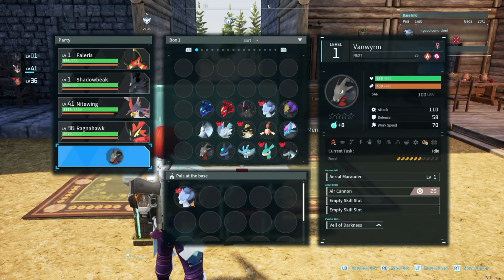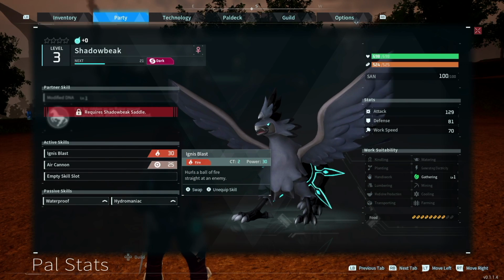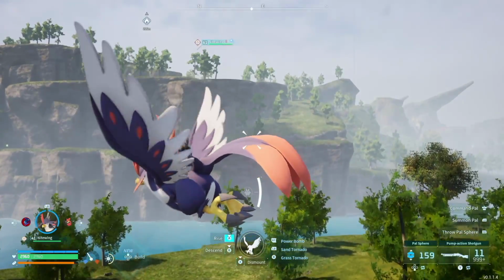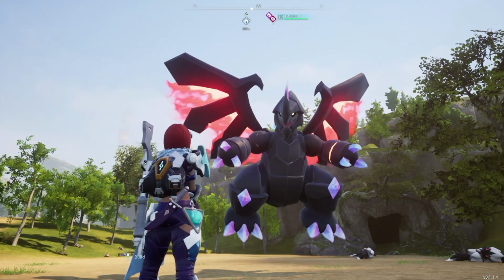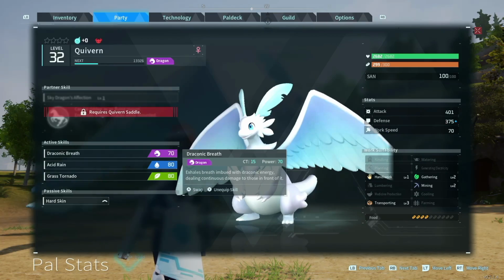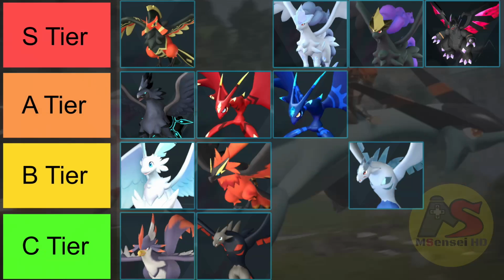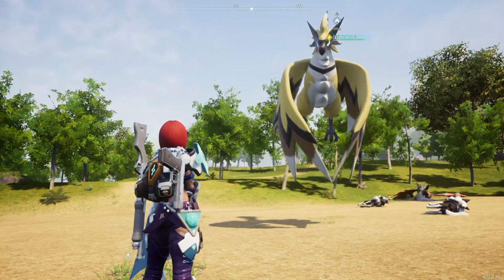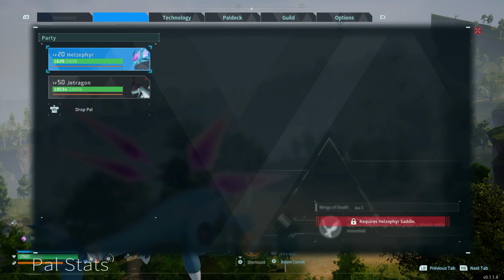PALWORLD Tier List: ALL Flying Mounts RANKED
This is the Most Complete Flying Mount Tier list in Palworld

I feature all 17 flying mounts in the game with two additional special pals that can also help you traverse the map and I explain the stats the design, what level you can actually use them as a mount in Palworld and extra useful information

If I missed a pal or you have a different tier list let me know down below I’m really interested to see the opinion of the community when it comes to all the mounts in the game and which ones they actually use.

Chapter List
0:00 Everyone Mount
1:19 The Rules
2:13 Faleris
3:28 Shadowbeak
5:13 Suzaku & Aqua ver
7:36 Nitewing
8:46 Ragnahawk
10:35 Vanwyrm
11:33 Astegon
12:57 Vanwyrm Cryst
14:13 Quiver
15:40 Frostallion
17:17 Frostallion Noct
18:09 Hangyu
20:15 Elphidran and Aqua
21:48 Beakon
24:42 Helzephyr
26:39 Jetragon